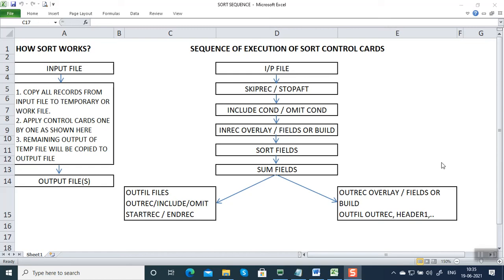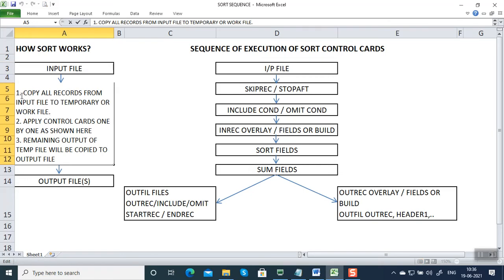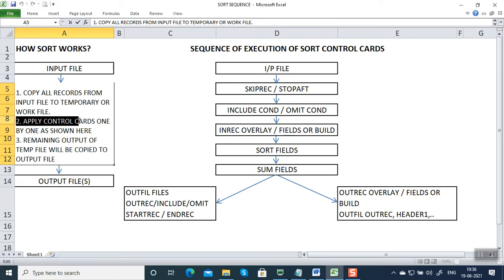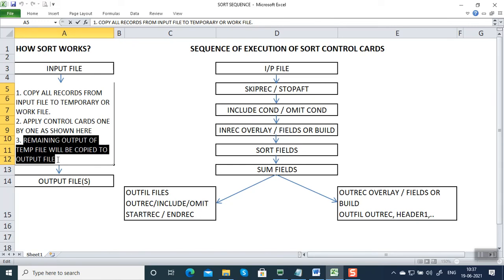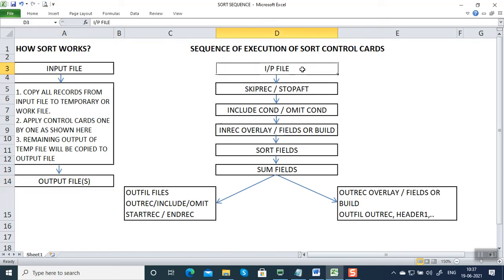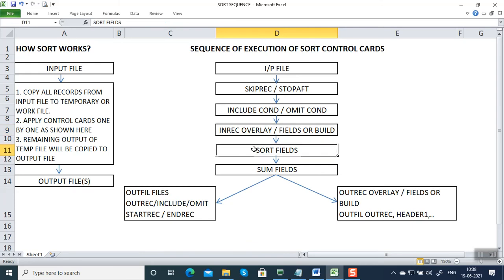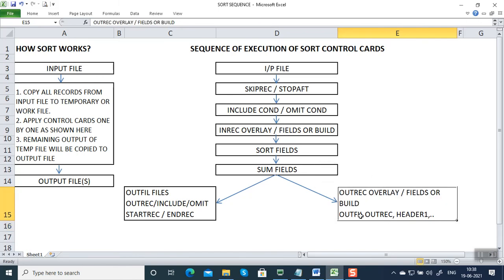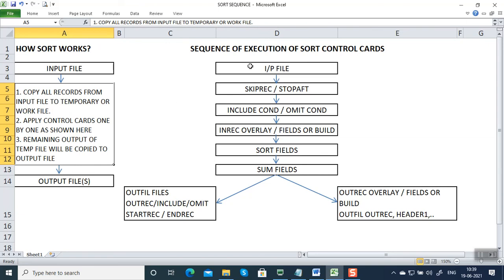How Sort Program works - Sequence of control cards execution by System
Usage of Temporary or Work file